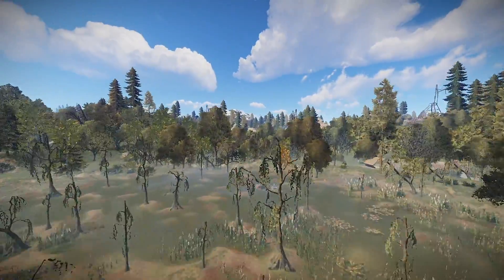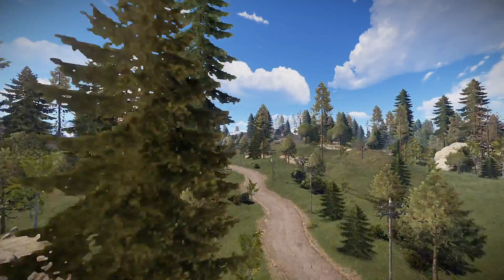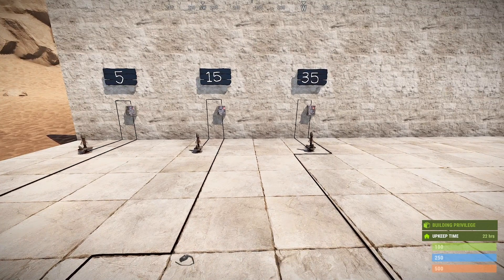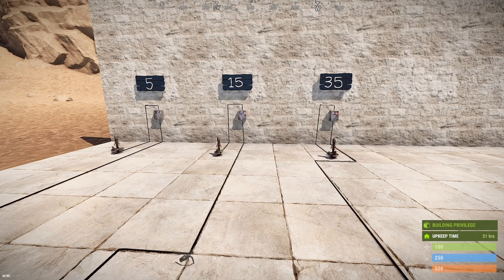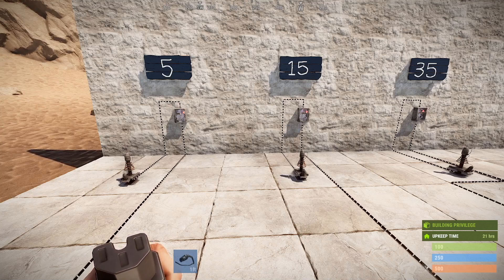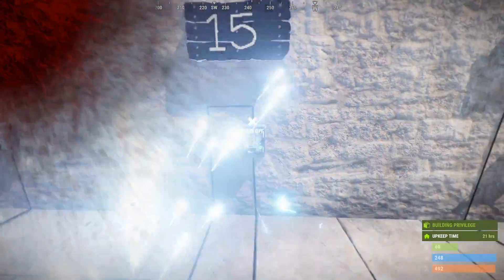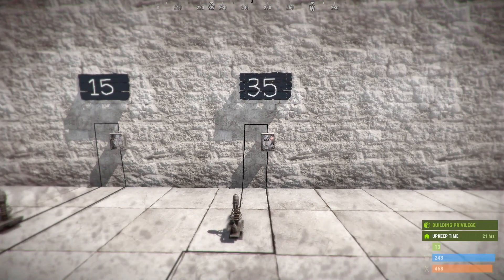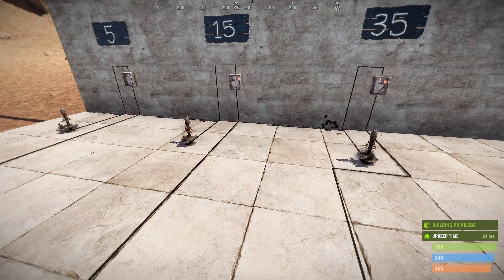(RUST) Electricity 101 - Tesla Coil (October Update)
In this episode we take a look at the new Tesla Coil. Enjoy!

Special thanks to "The Electrician" for designing this episodes thumbnail!